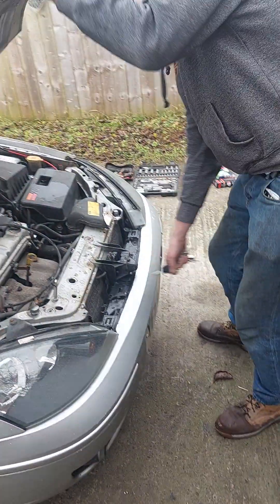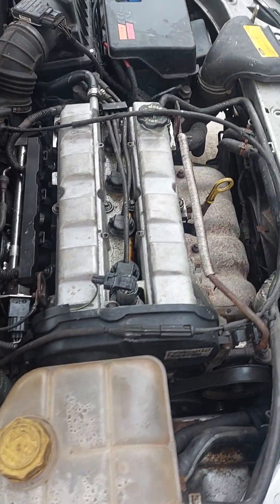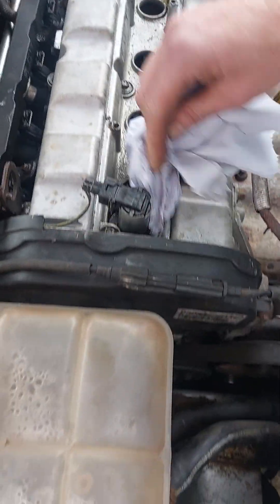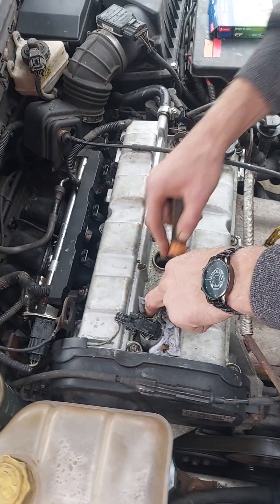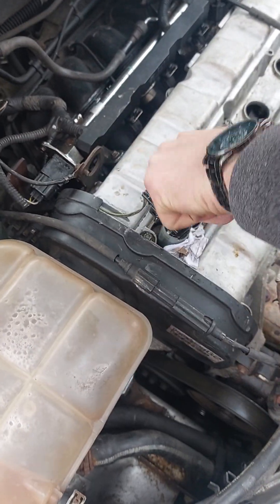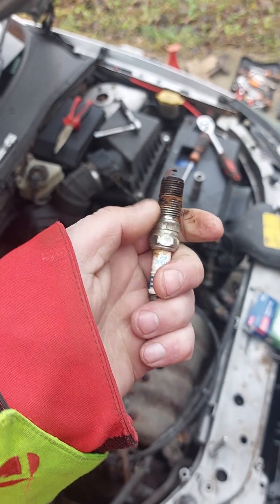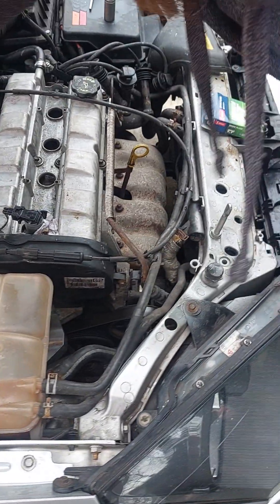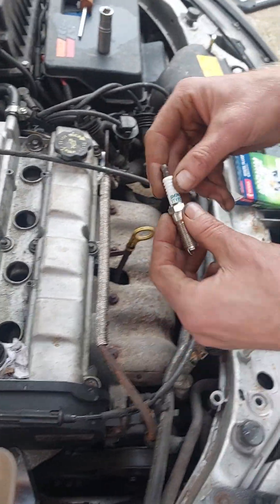Ford focus st170 upgrade and modification Pt1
Me and my mate Lurch doing a few modifications to his Focus st170. Fine day for it. K&N, exhaust and plugs by denso. Hopefully Nurburgring this Year.